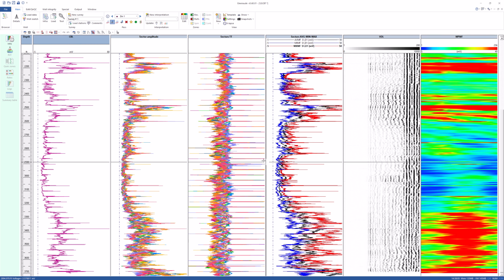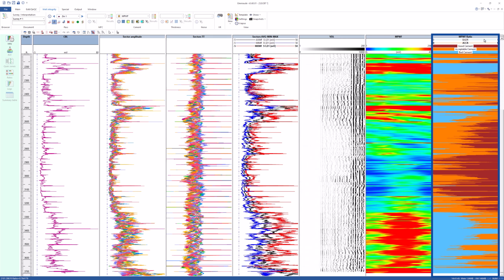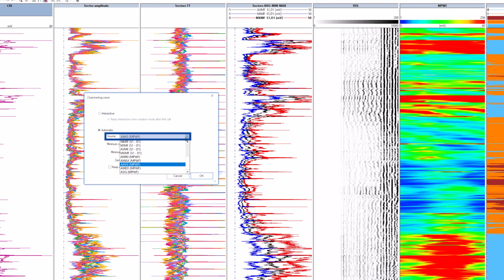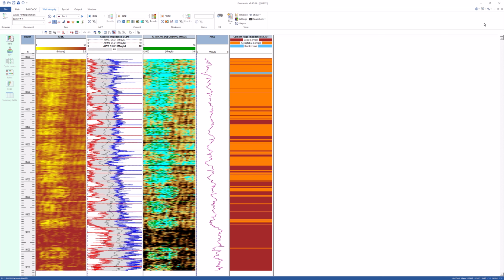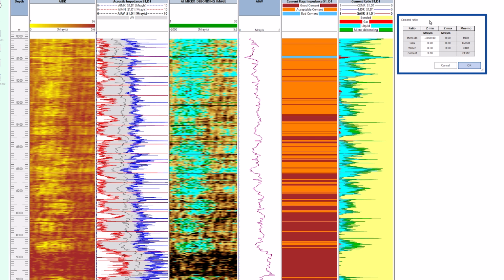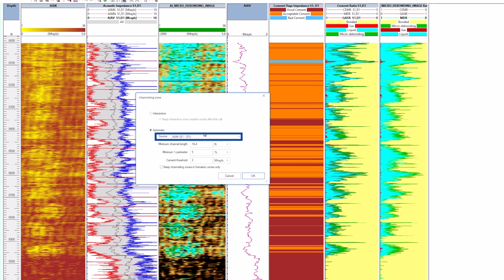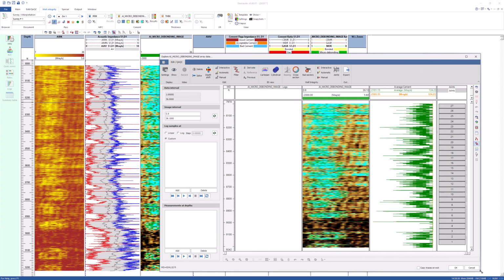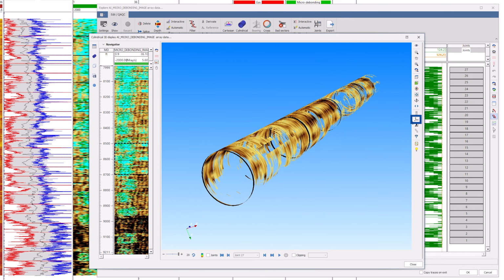EMERAUDE - HOW TO - Cement Ratios And Channels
This video shows how to calculate cement ratios, automatic channelling identification, and 3D display of cement maps.